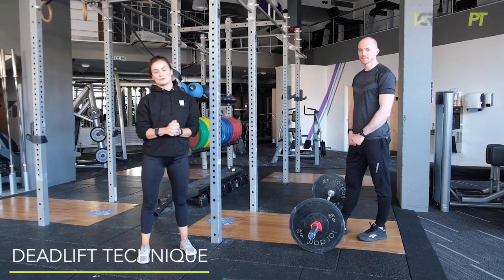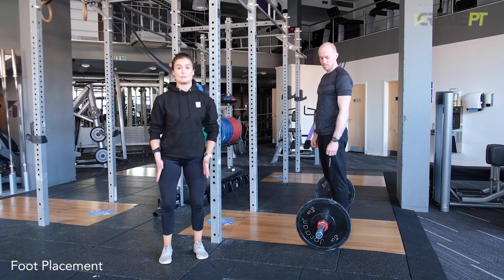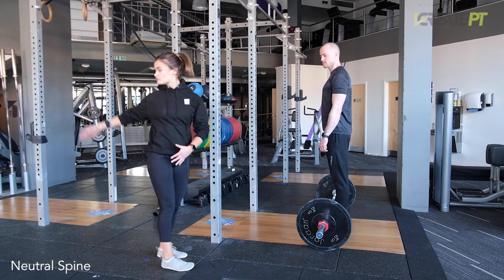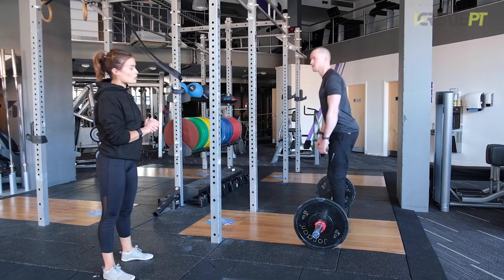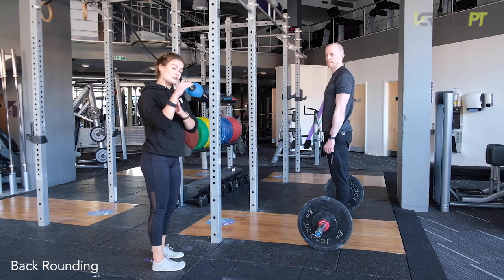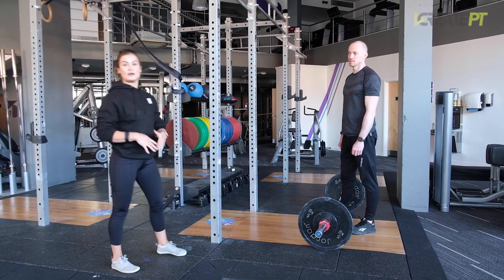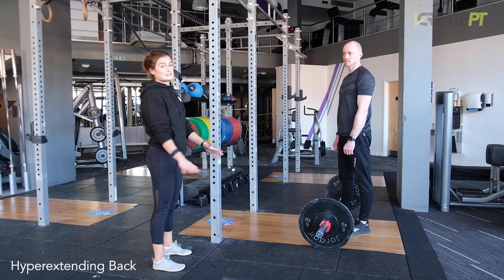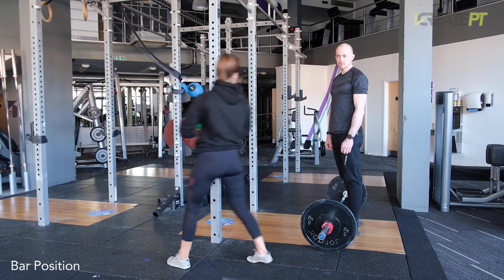How to Coach The Deadlift